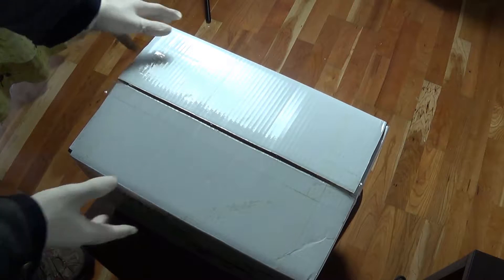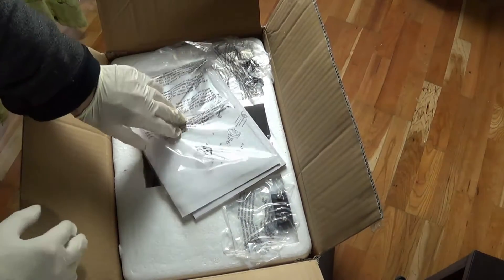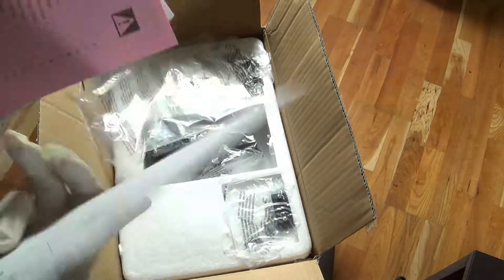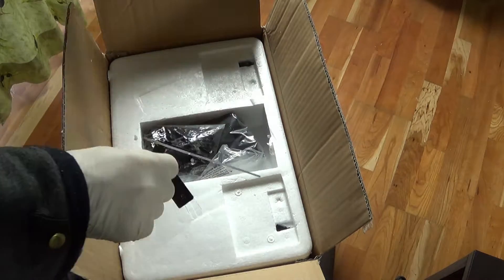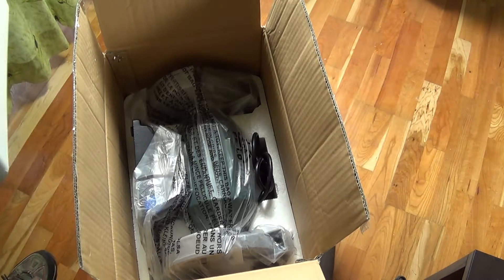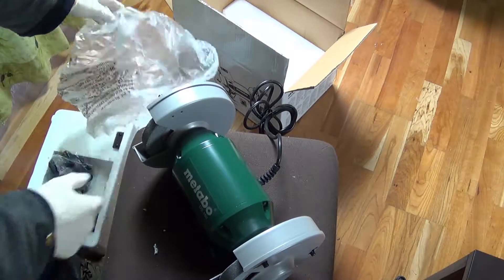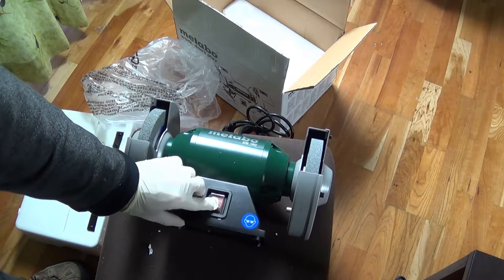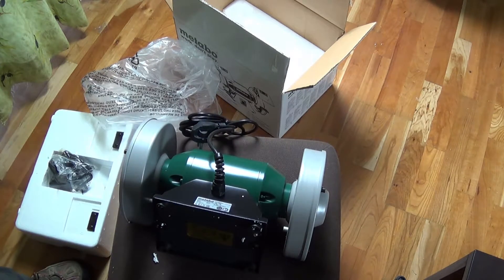Metabo bench grinder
Metabo 3.8 Amp 6 in. Bench Grinder